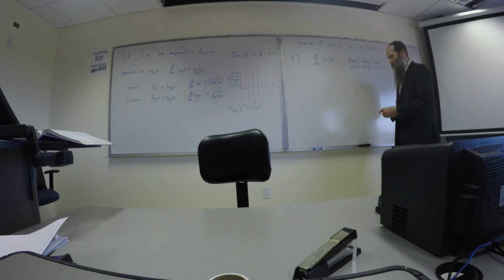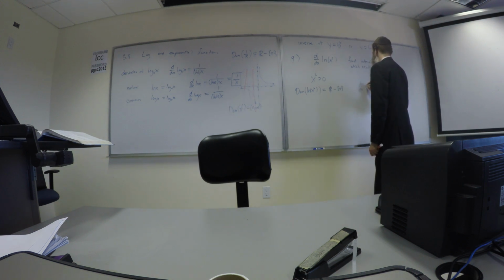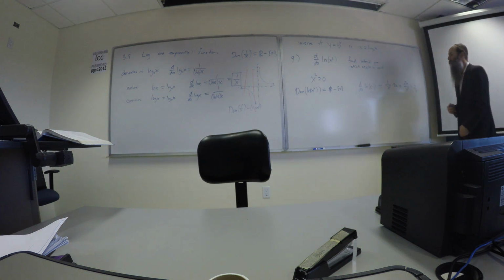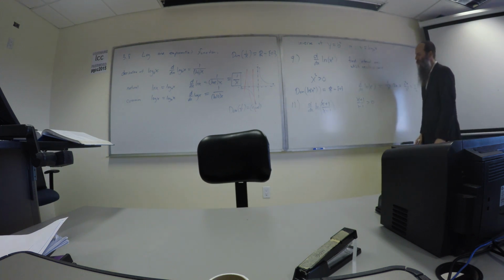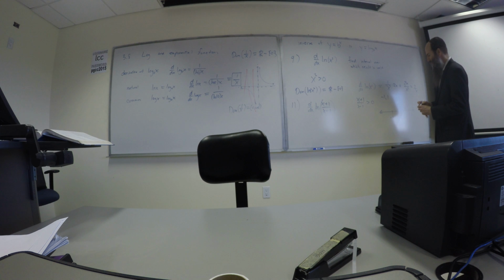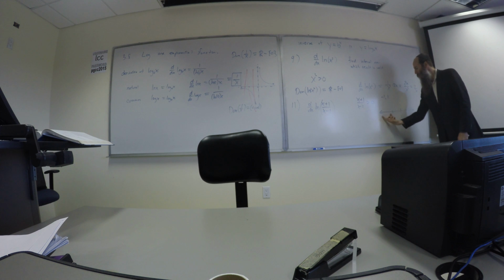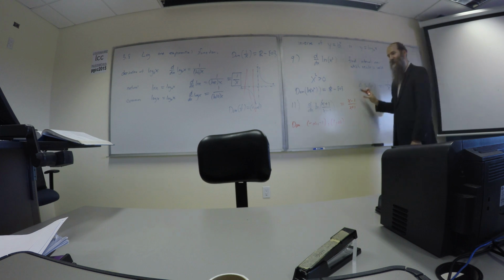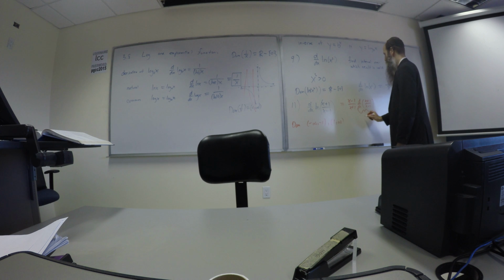Part 9 Day 7 Lecture Calculus One GoPro Hero 4 Black Edition 4K